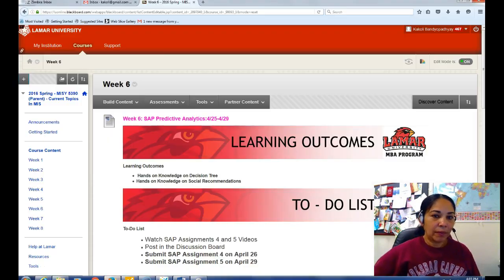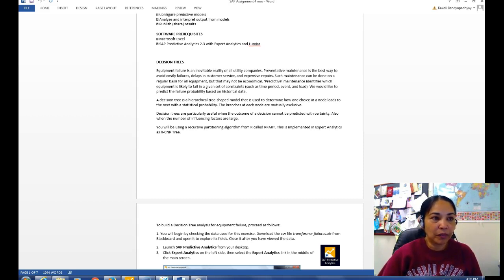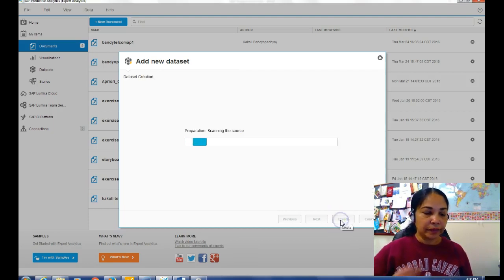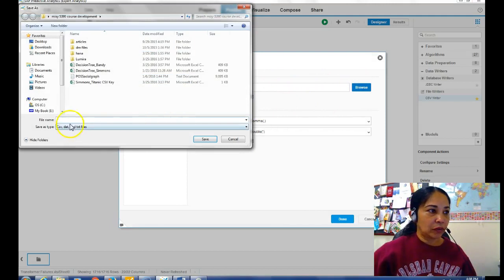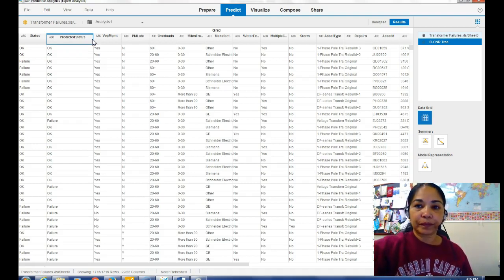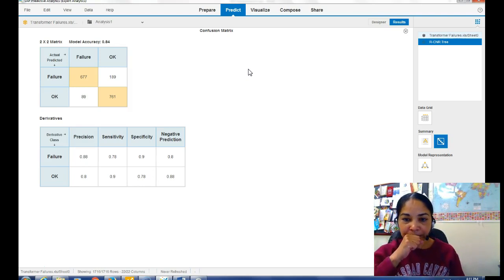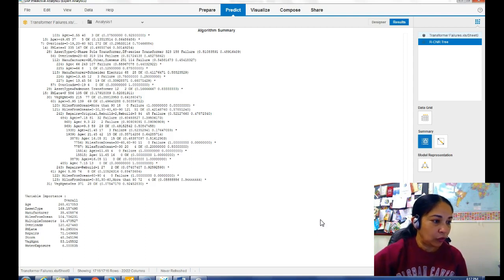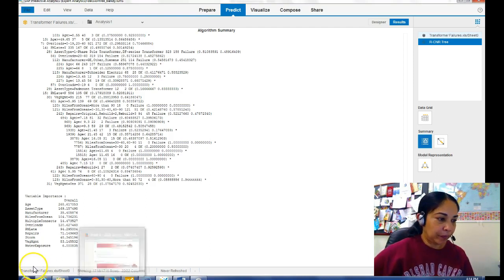SAP Decision Tree